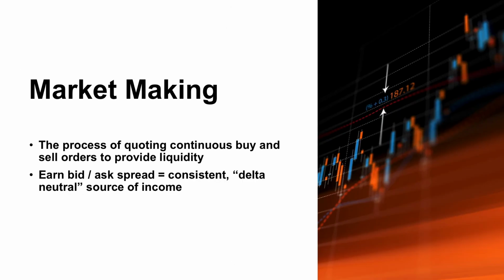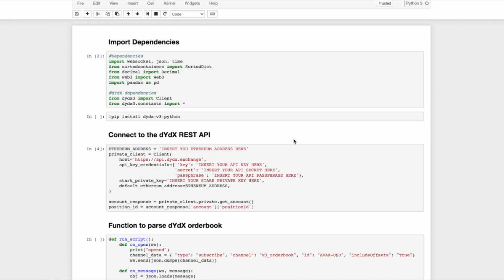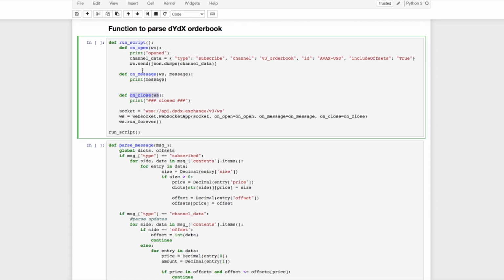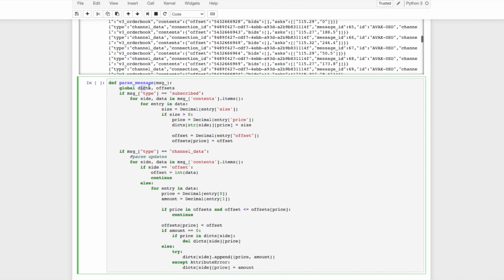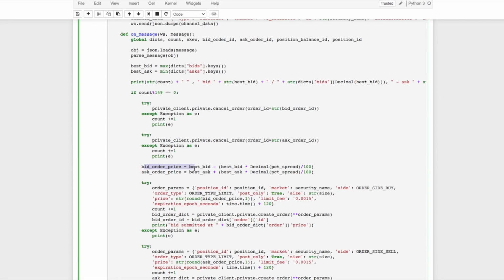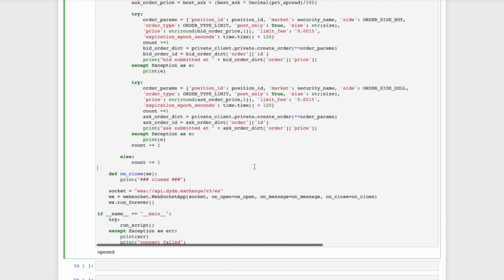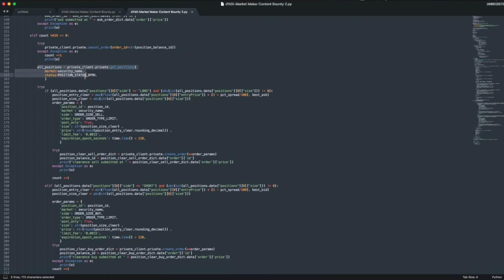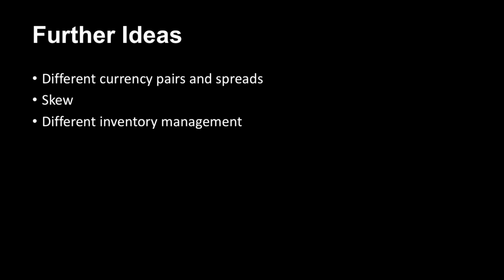How To Build Cryptocurrency Trading Bot for dYdX Perpetual Exchange w/ Python | dYdX Grants Program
Detailed instructions for using the Cryptocurrency Trading Bot for dYdX Perpetual Exchange can be found in this instructional video.

Bayswater Capital received funding from the dYdX Grants Program for the following projects:

- Market Making Trading Bot
- Monte Carlo Risk Calculator
- Rewards Estimator Tool

Risk Application Tool for Perpetual Trading on dYdX
The goal of this project is to create a comprehensive set of risk estimation and alerting tools to:
(1) prevent excessive risk-taking and
(2) alert traders to potential liquidations

Ultimately, the goal is to provide cryptocurrency traders with the tools to minimize risk exposure and probability of liquidation, thereby reducing the overall risk to the dYdX exchange and protocol.
What is Monte Carlo Simulation?
Monte Carlo simulation is a relatively straightforward mathematical technique used to predict potential outcomes of uncertain events and, thus, to manage uncertainty. Monte Carlo simulations are a common tool used by economists in their cost-utility models and traders for portfolio management.

How does the Monte Carlo Risk Calculator for the dYdX exchange work?
The team built a calculator to estimate a trader’s chances of liquidation for some look-forward period using stochastic methods, which are methods that make use of random values to simulate market movements. The tool can be found on GitHub where users can create historical and Monte Carlo simulations to estimate their chances of being liquidated on dYdX.

Users can customize their request according to a look-forward period (24 hours), portfolio of dYdX perpetuals, number of simulations, and correlation structures. The tool also provides more traditional risk metrics such as Value-At-Risk and Expected Shortfall.

To improve usability, the team built a web app for users to input their portfolio details and other relevant risk parameters to estimate their chances of liquidation.

Advantages of using the Monte Carlo Risk Calculator for Perpetual Trading
Probabilistic Results: Results show not only what could happen, but how likely each outcome is.
Graphical Results: It's easy to create graphs of different outcomes and their chances of occurrence.
Sensitivity Analysis: Analyze the impact of each individual input on the result.
Using Monte Carlo models can help establish probabilities on a number of important performance metrics, such as:

Risk of liquidation
Maximum and median drawdowns
Annual rates of return
Return / drawdown ratios‍

Traders are provided results from historical and Monte Carlo simulations and provided with tradFi risk metrics such as Value-At-Risk and Expected Shortfall.

Benefits of using value-at-risk and expected shortfall values

Value at risk (VaR) is a market risk measure that quantifies potential losses associated with market fluctuations. VaR tries to provide a single number that would answer the following question:

“How much I can lose at most on this investment in a given period of time?”
Depending on the portfolio composition, market data used and quantile level (confidence/significance level, α), VaR measures the overall risks associated with market movements.

The VaR approach is attractive because it is easy to understand. It provides an estimate of the amount of capital needed to support a certain level of risk.

Another advantage of this measure is the ability, to some extent, to incorporate the effects of portfolio diversification.

Expected Shortfall
In response to the lack of coherence for the VaR risk measure, several alternatives have been proposed. Of these, the most common is expected shortfall.
Expected shortfall is defined based on the results from the VaR calculation.
Can a beginner trader on dYdX take advantage of the risk calculator?
The risk calculator is available to anyone, with any sort of trading experience. As mentioned above, the GitHub code is available for people who want to try to build on top of it, and there's also a Streamlit page where people can just simply put in their portfolio and the tool will generate all the information needed of having an automated trading system on dYdX.

In the upcoming dYdX transition to Cosmos and the V4, will the tool be functional?
The Monte Carlo simulation risk tool shouldn't have any issues migrating over dYdX V4.